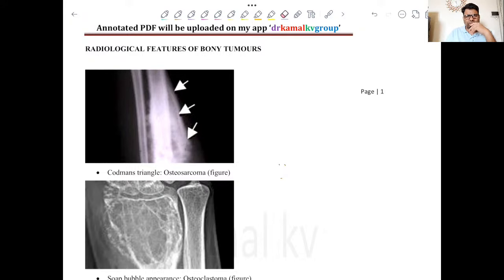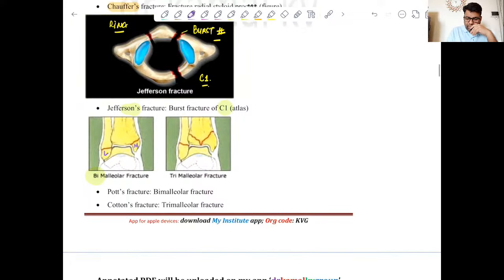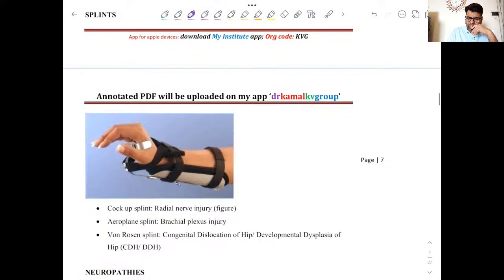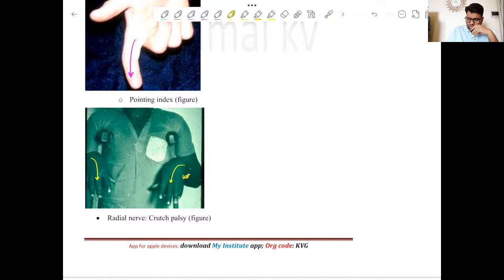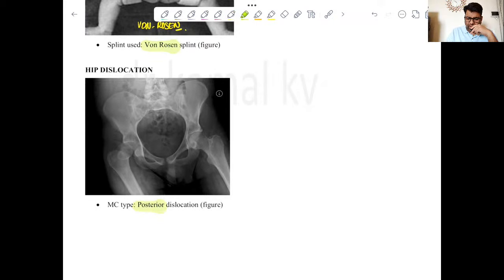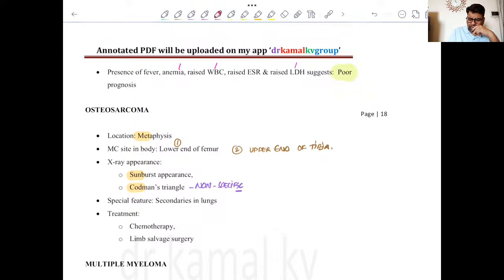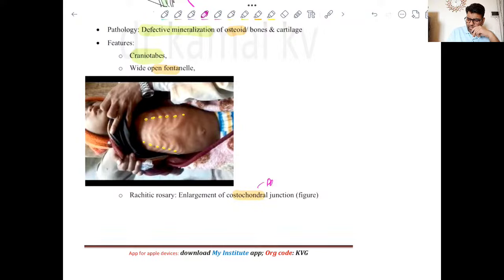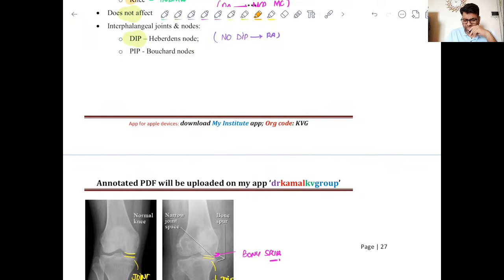Target FMGE II January 2025 II Rapid Revision II Orthopedics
Rapid revision of Orthopedics